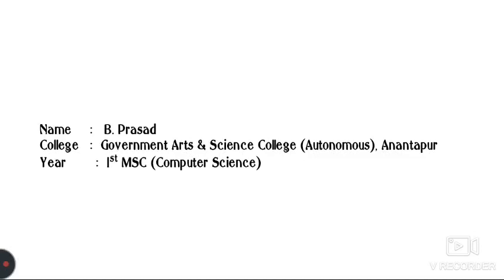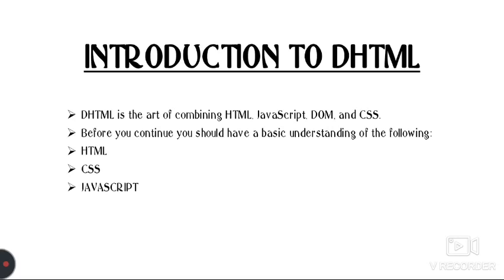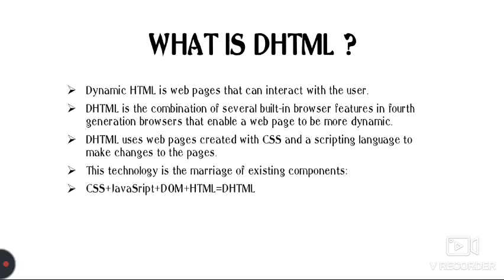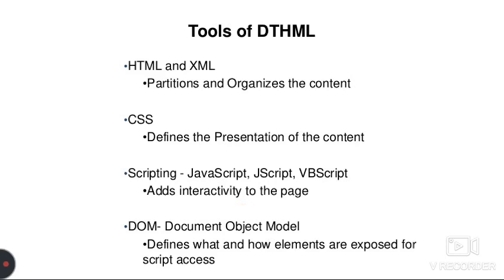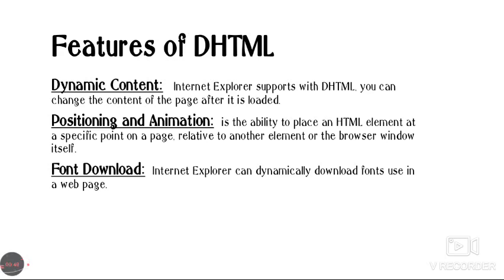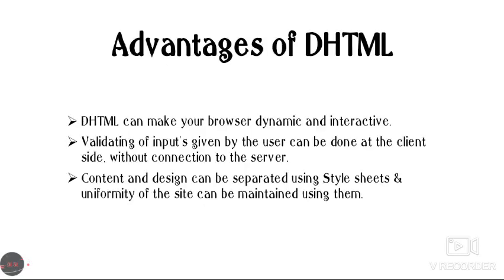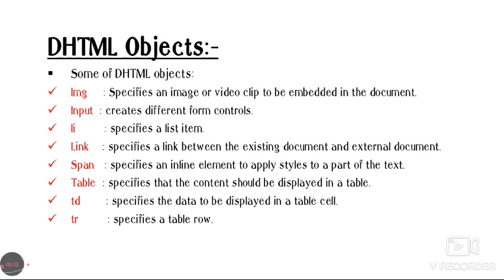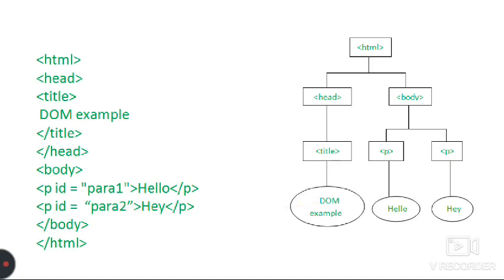MSc-Computer Science - II Semester - DHTML - B. Prasad